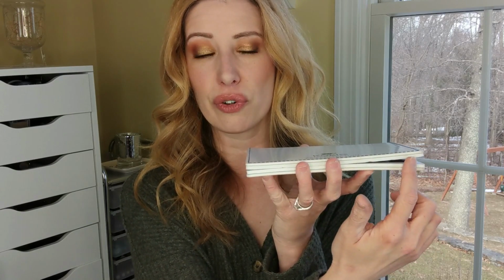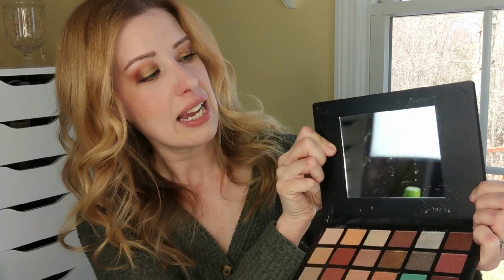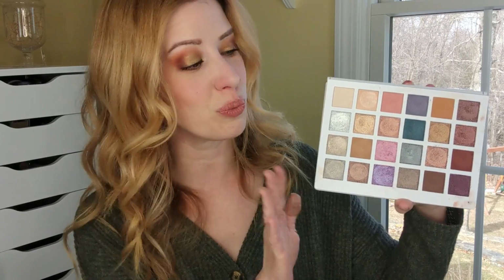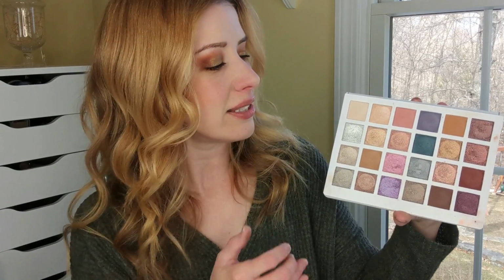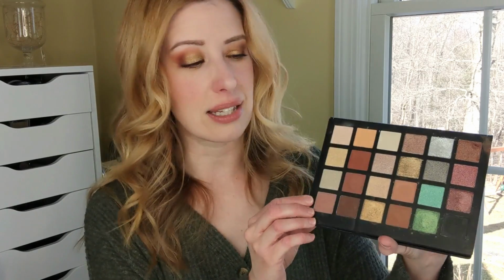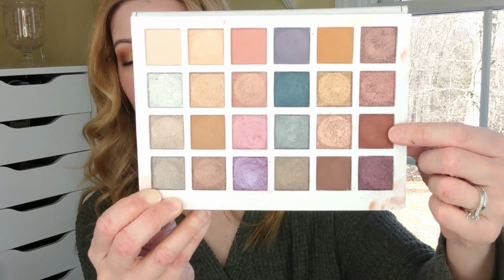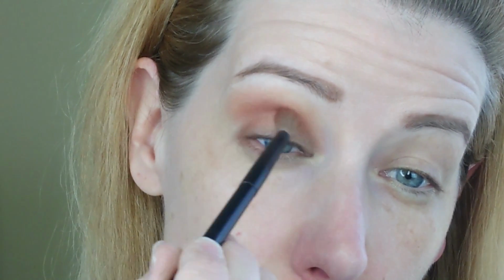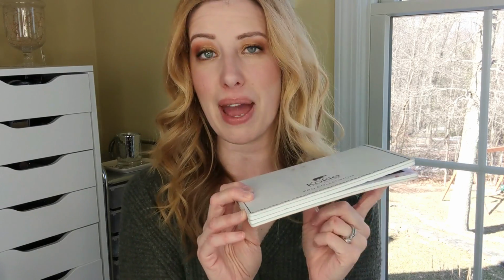KOKIE PRO EYESHADOW PALETTES | ARE THEY WORTH IT??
Today I'll be reviewing the new Kokie Pro Eyeshadow Palettes, showing swatches and creating a look with each one. :)